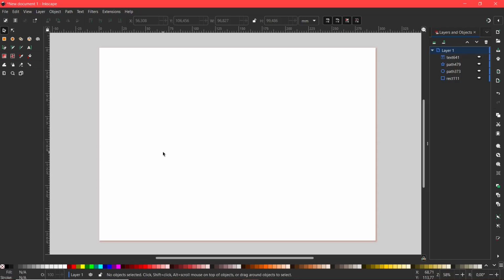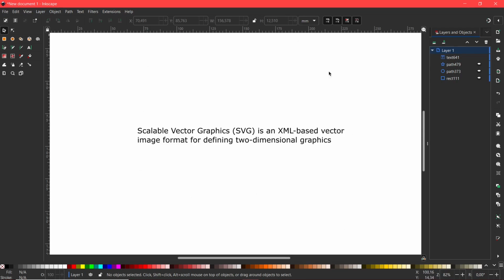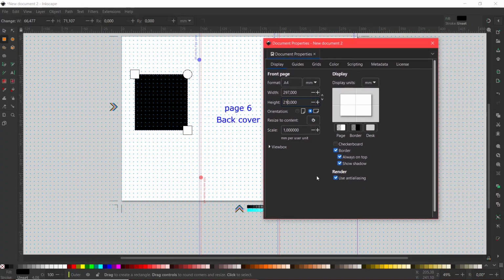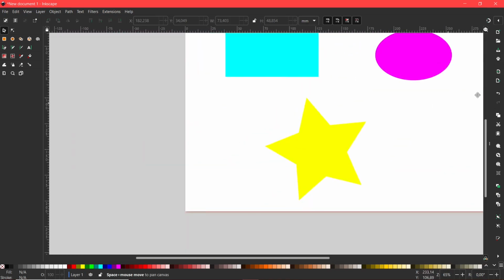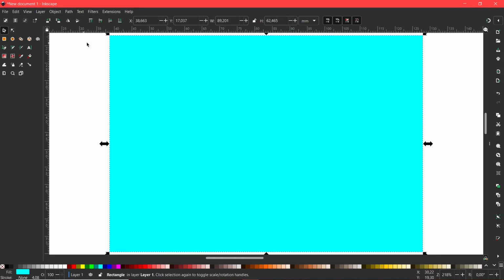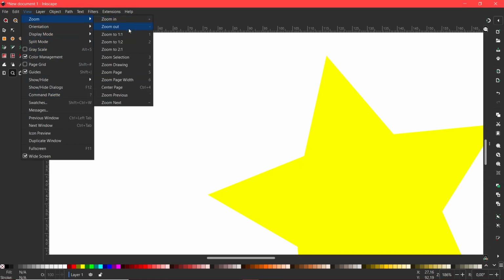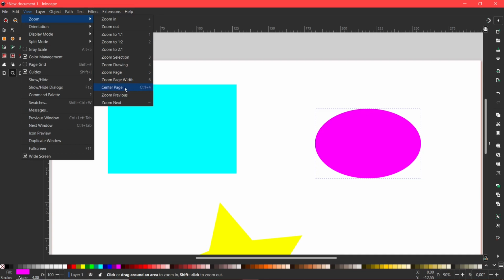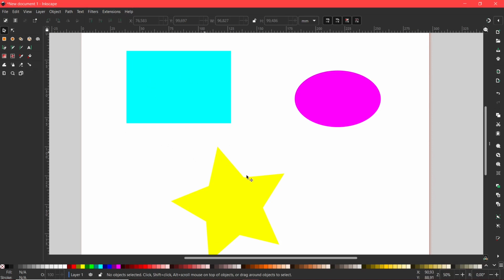INKSCAPE - Lesson 03 - What is SVG, Creating a New Document, Panning and Zooming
VideoCourse Inkscape - Lesson 03 - Introduction of the Program, What is SVG, Creating a New Document, Panning and Zooming, Vector Graphics, Raster Graphics, Text, XML Code, Editing Formats, Selecting Formats, Zooming on Shapes, Zooming on Document